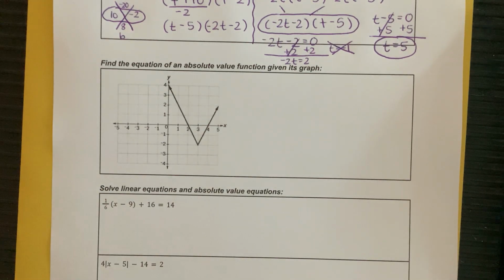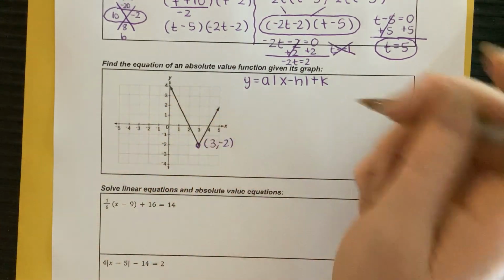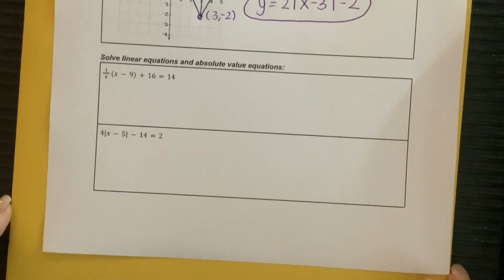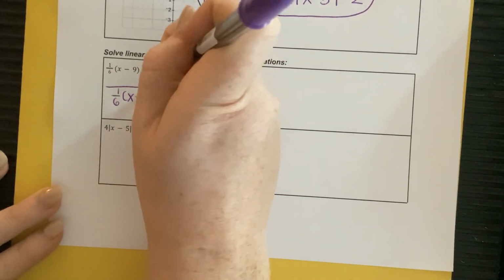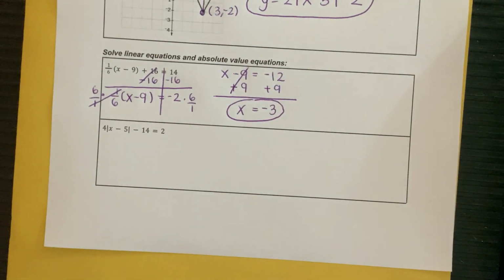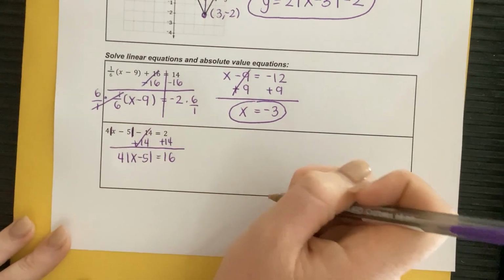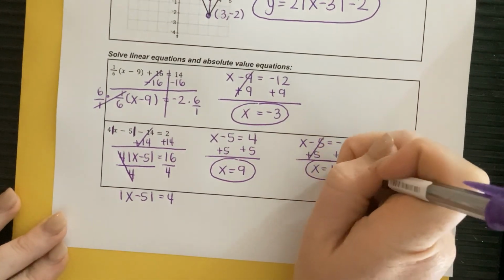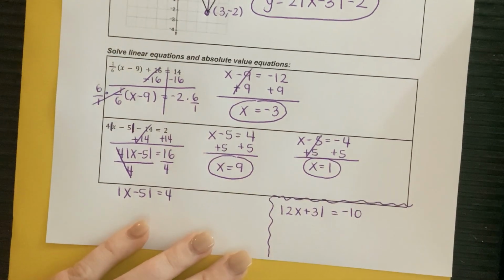Absolute Value Equations and Inequalities